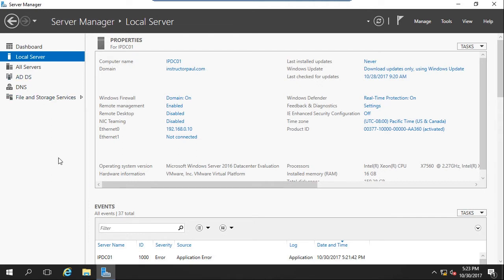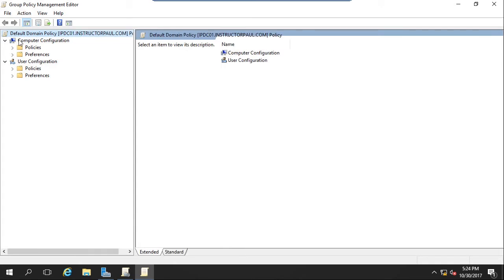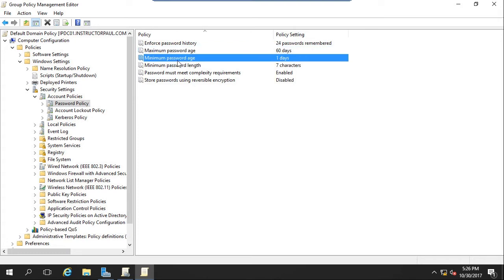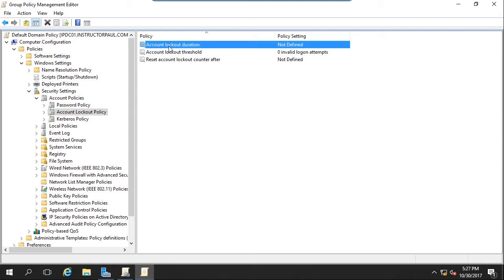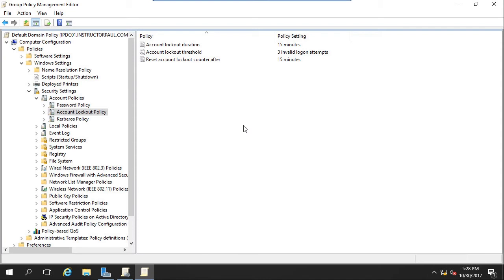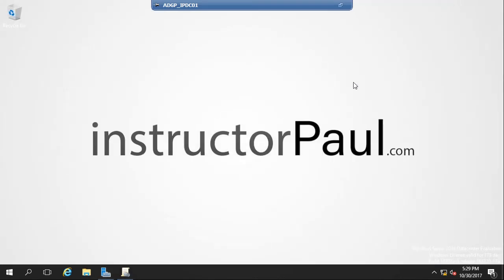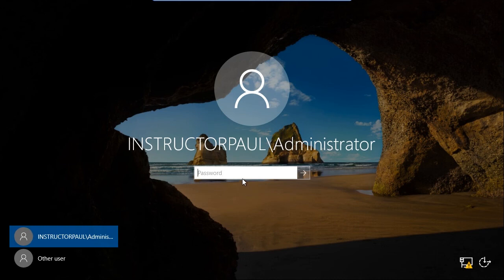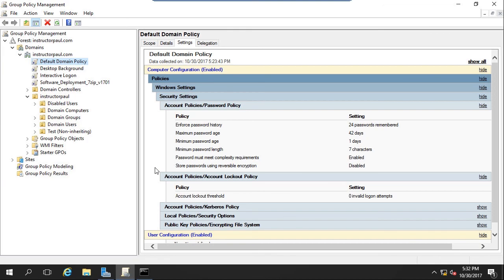Windows Server 2016 Password Policy GPO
Create a FREE Server Academy account and start learning System Administration with our courses and hands-on IT labs

In this video I am going to show you how you can configure your domain account lockout and password policies with Group Policy.